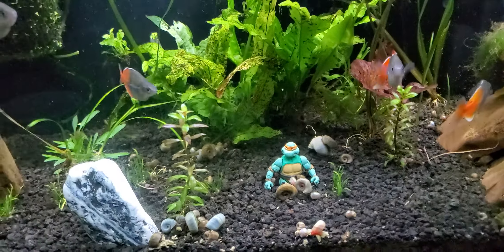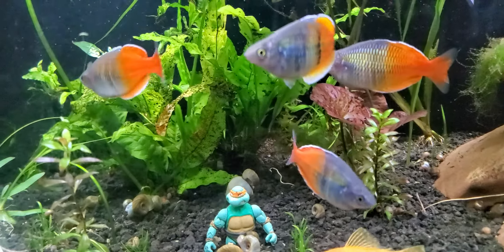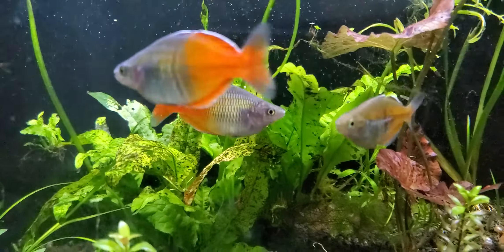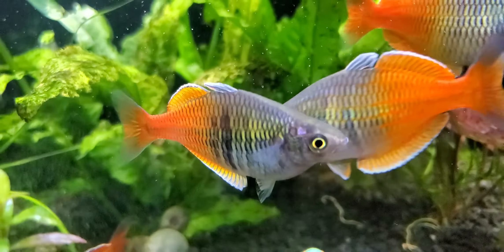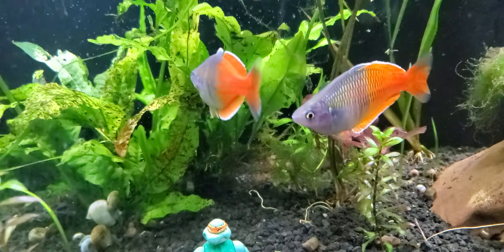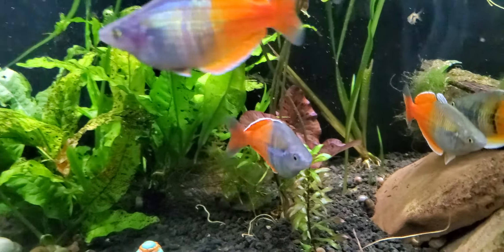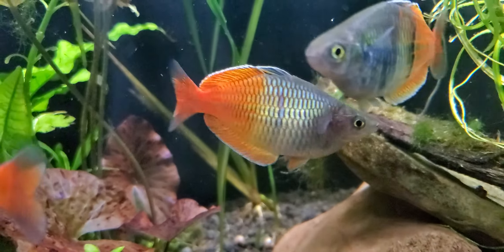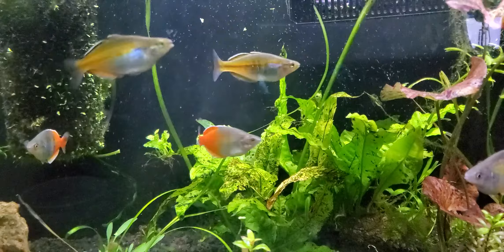Breeding the Boesemanis?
Latest Member: Spoiled Sushi - Bottom level.

262 Views - Jan 21, 2024

I think it might be time to take it to the next level and start trying to actively breed a few different species of fish.
I mean I have tons of guppy fry, but I feel like that doesn't count. First up will be the boesemani rainbows. I know they are slow growers, but I'm okay with that.

262 Views - Jan 21, 2024

262 Views - Jan 21, 2024